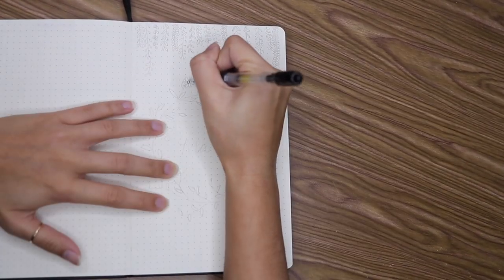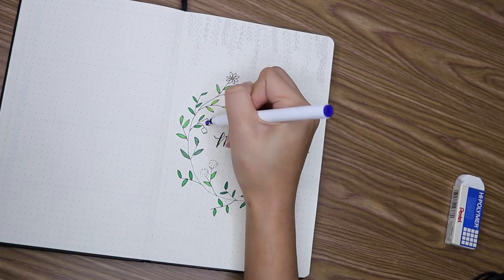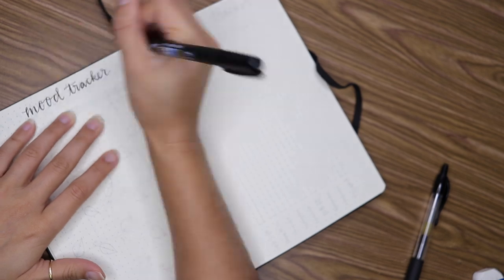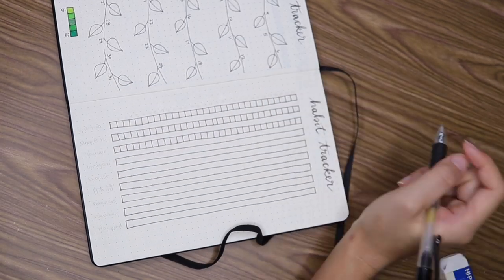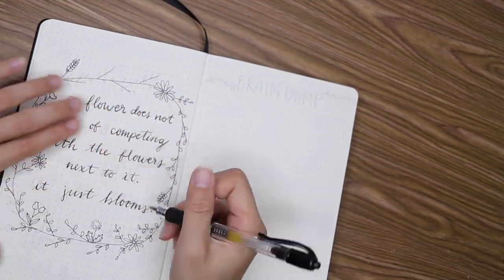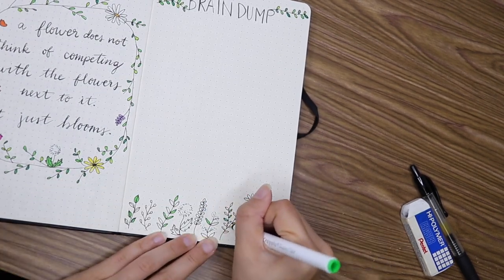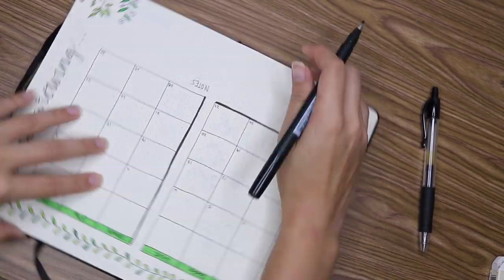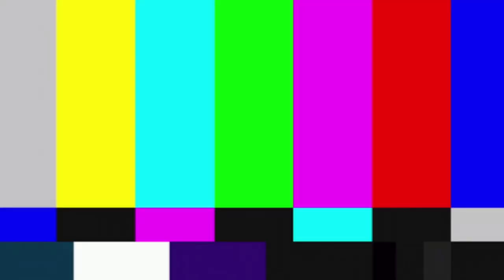PLAN WITH ME (March) | Easy Bullet Journal Setup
I hope you enjoyed my March 2019 bullet journal plan with me! Comment this emoji 🌿 below! And let me know if you want to see more videos like this! 🙂

Shop my supplies here:
◦ Bullet Journal
◦ Tombow Fudenosuke Brush Pens
◦ Crayola Supertips Markers
◦ Uniball Signo White Gel Pen

I am based on Oahu, Hawaii. Let’s collaborate!